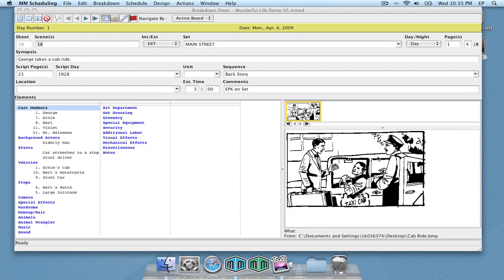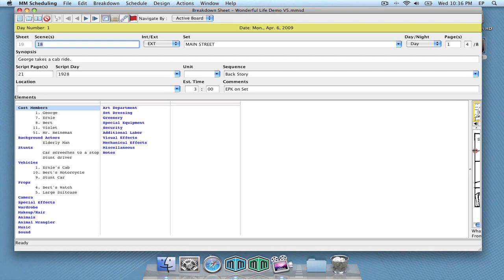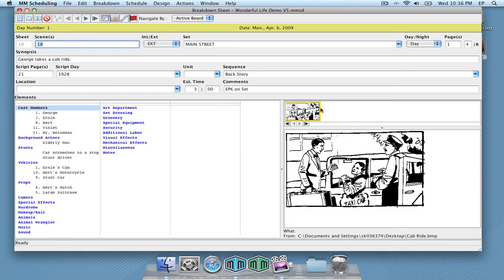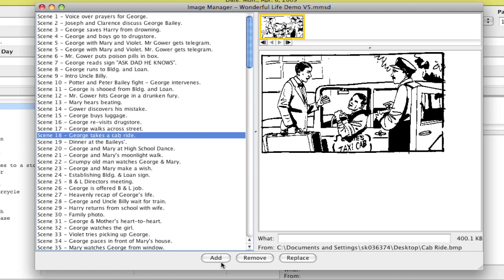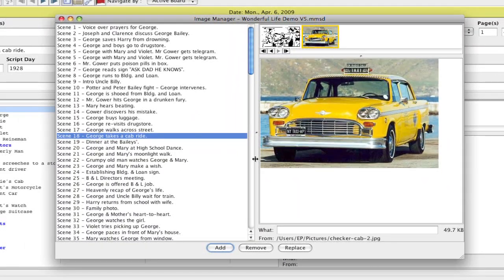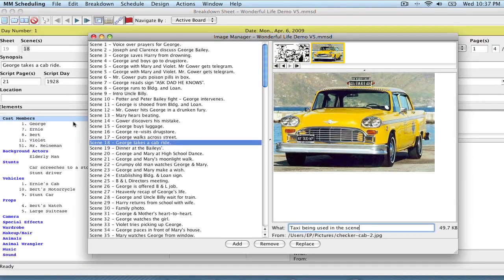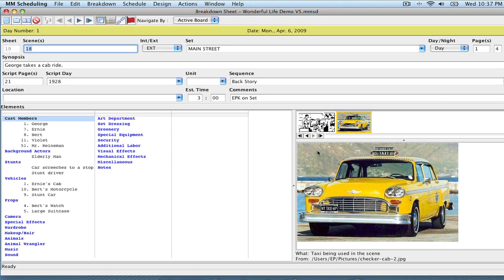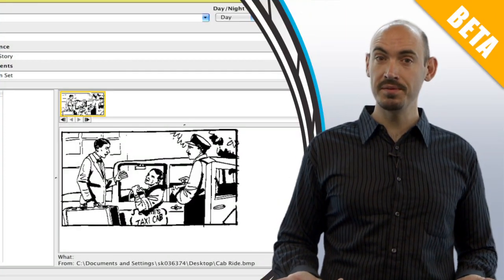Movie Magic Scheduling - Storyboards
This video demonstrates how to add Storyboards to your schedule.